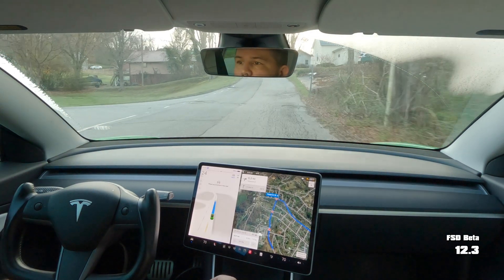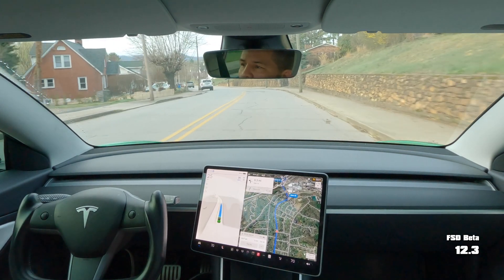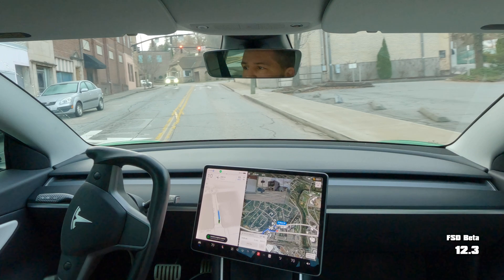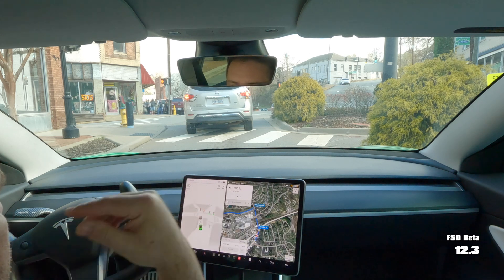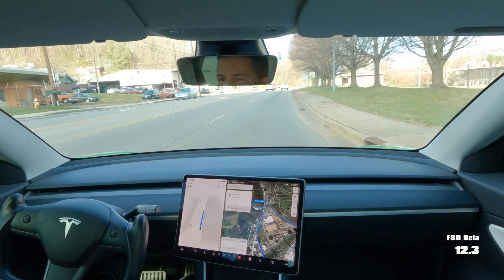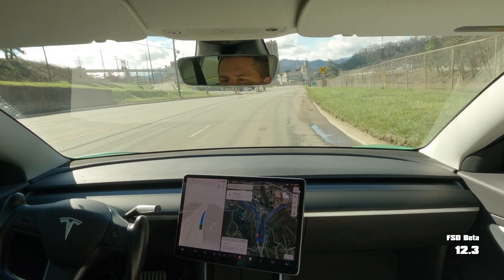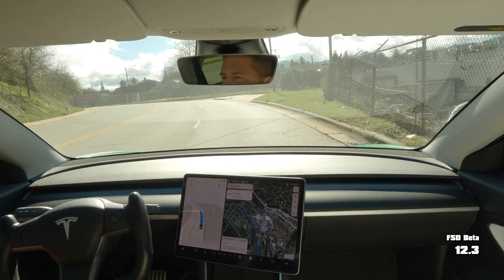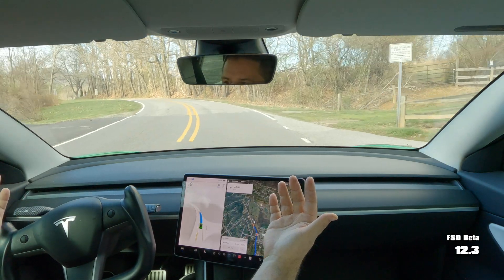Tesla FSD Beta 12.3 is SO much better!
I finally got Full Self Driving Beta 12.3 and took it for a short drive. This is the first version that I've felt there are real step change improvements! Not perfect, still some issues, but I'm happy with it!
0:00 Intro